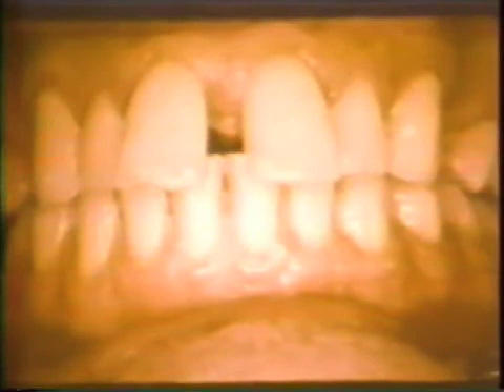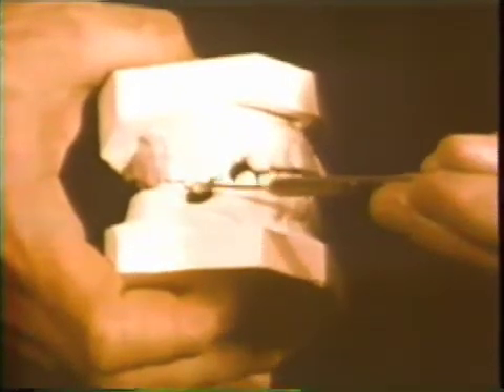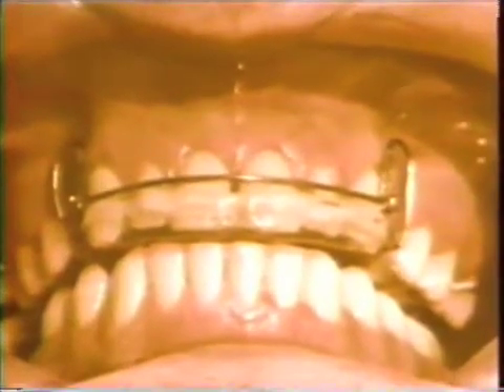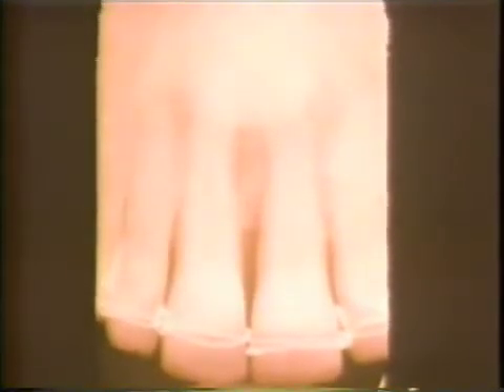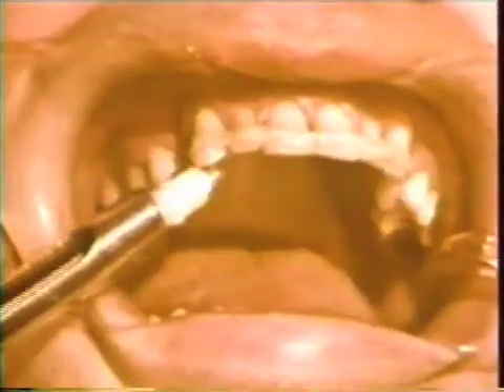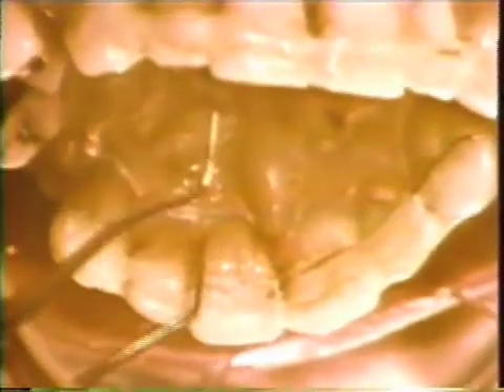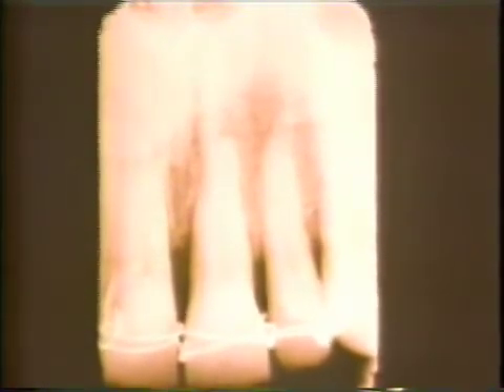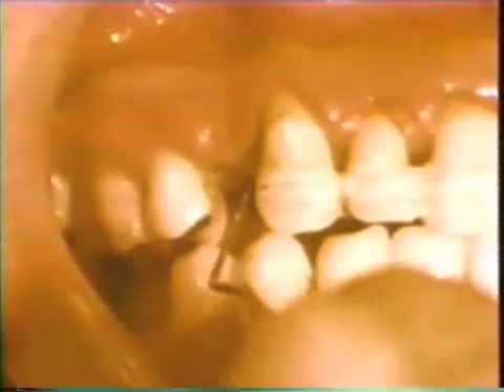Free Osseous Tissue Autograft to Eliminate an Infrabony Pocket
VA Film Transfer